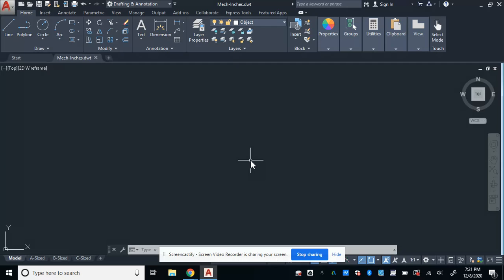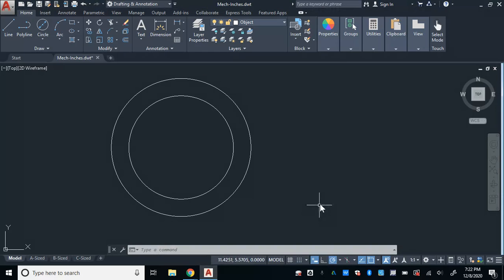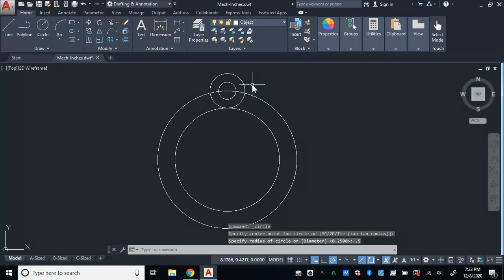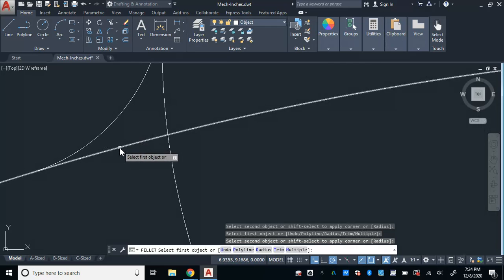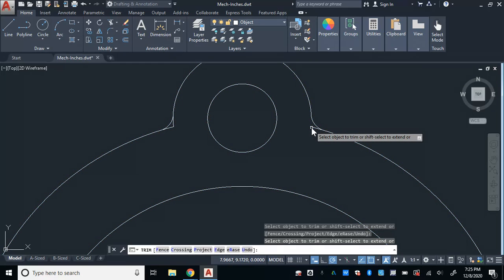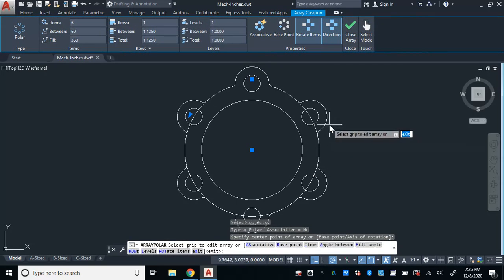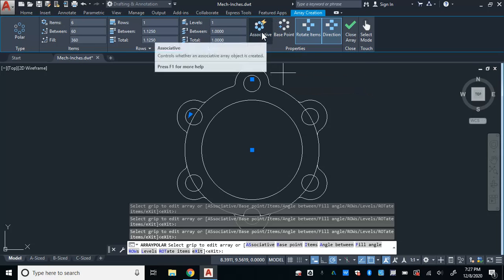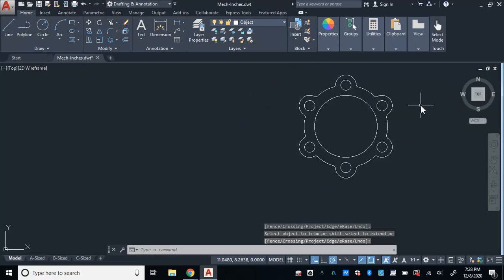Chapter 13.2 Mechanical Project 2: Gasket